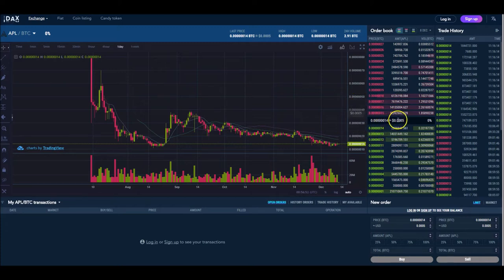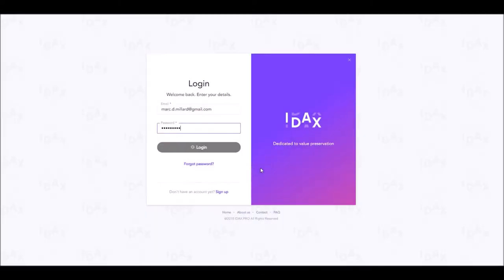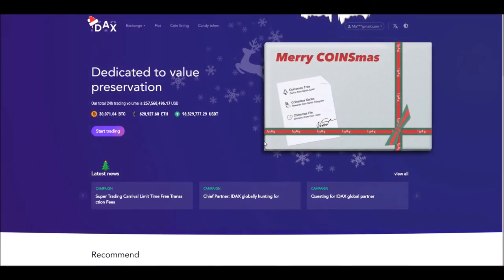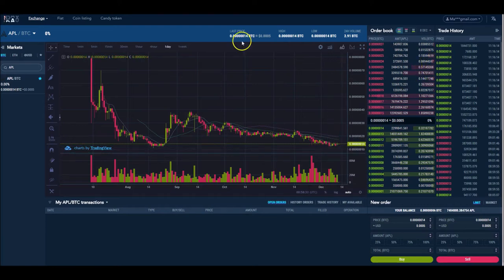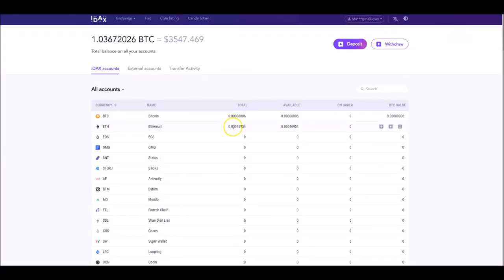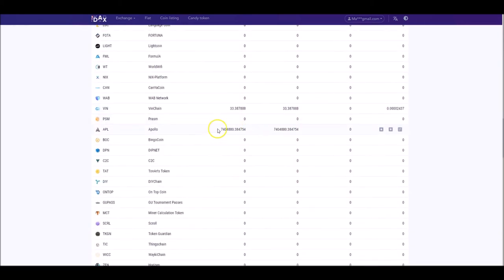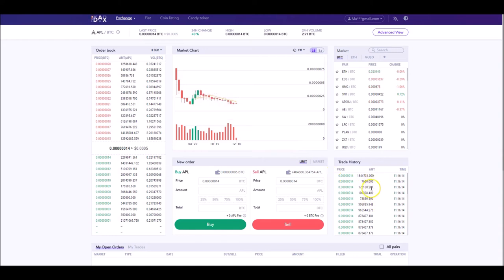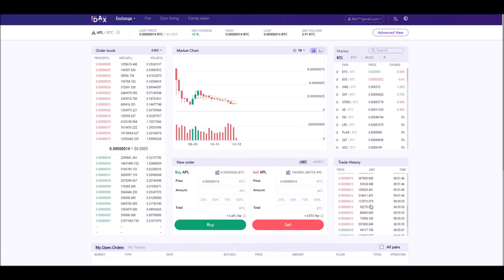Apollo 4 Dummies Daily Podcast, Ep. 11 - Price Update and Real Life Banter!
We spend under ten minutes talking about real life stuff! We all just need a break and a step back for sanity. Enjoy!

I’m a dummy, not a professional financial advisor so be sure to do your own research and make the best decision for you!